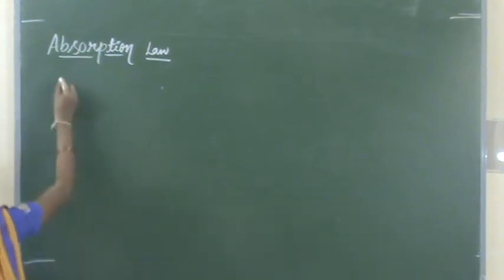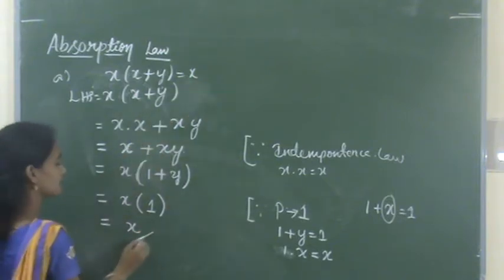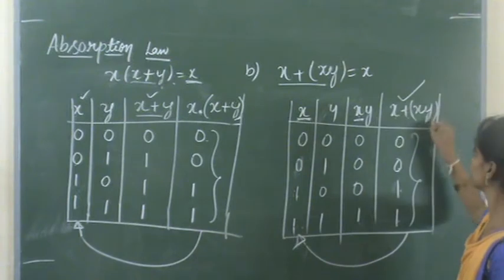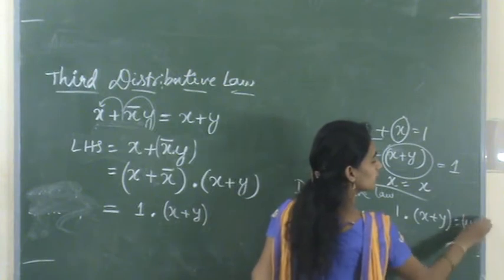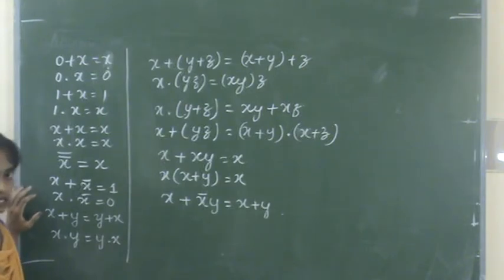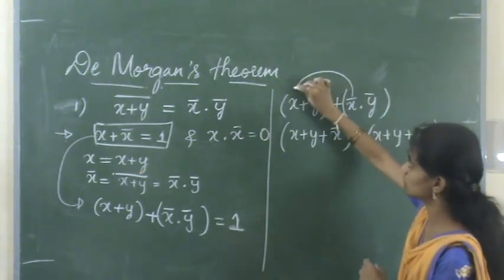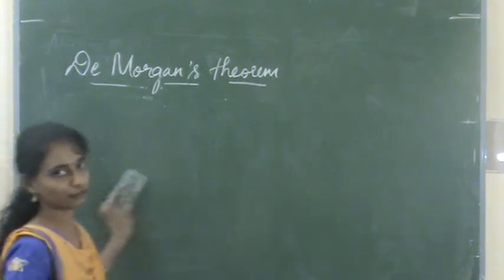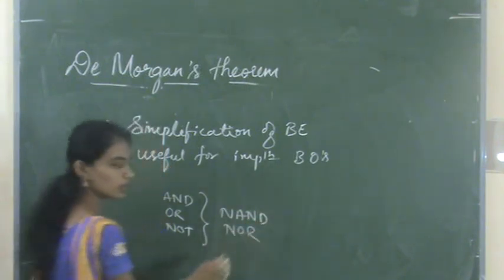21-08-2020 Computer Science Class Boolean Algebra part 1